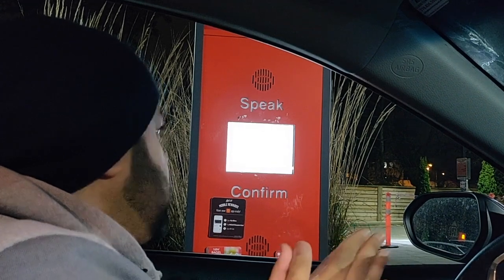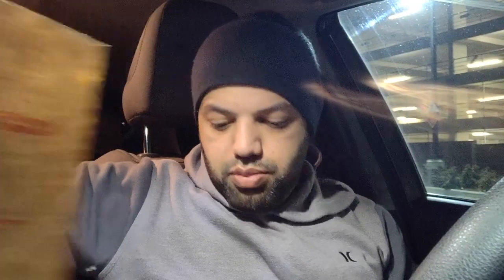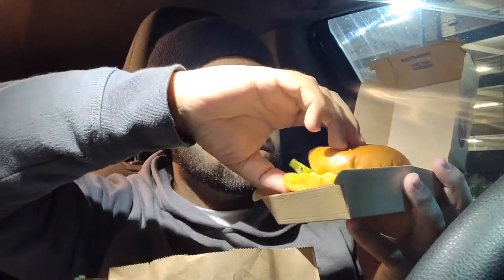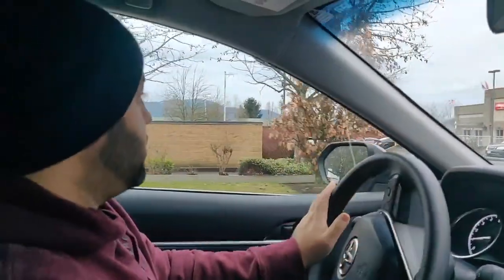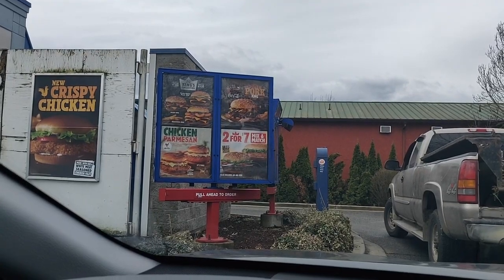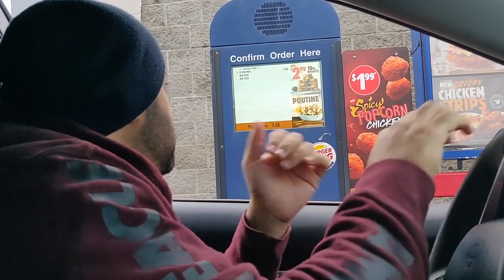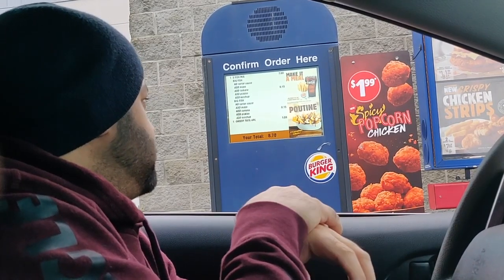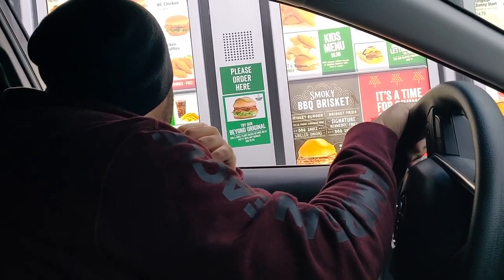McDonalds Life Hack & Comparing Fish Mac with Burger Kings Fish Sandwich